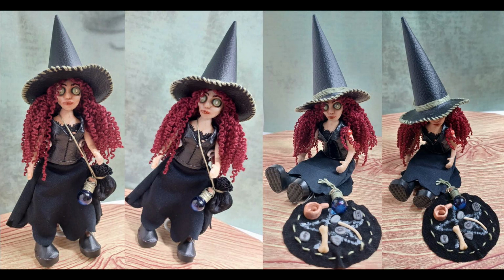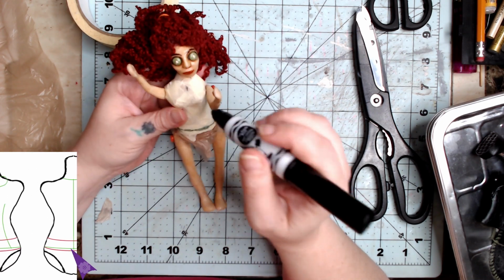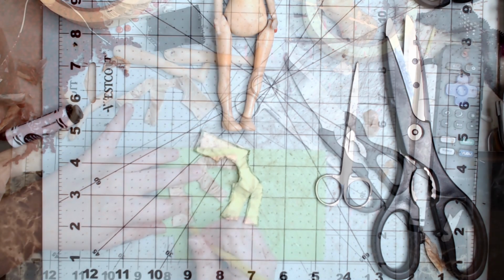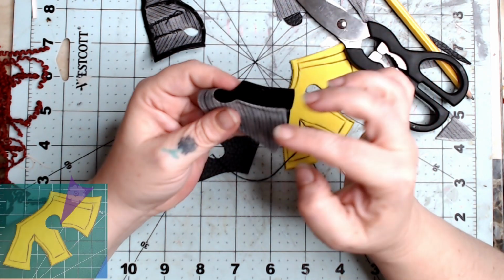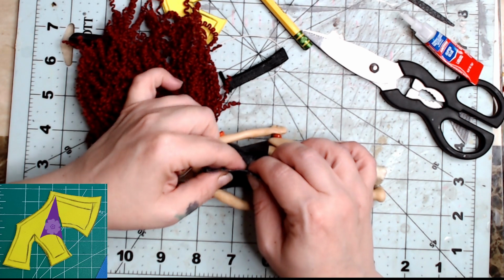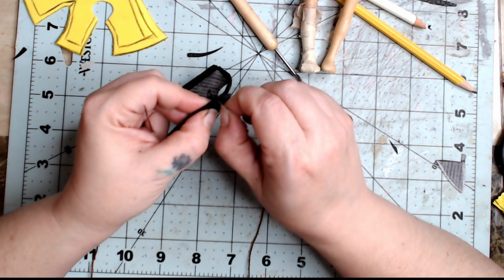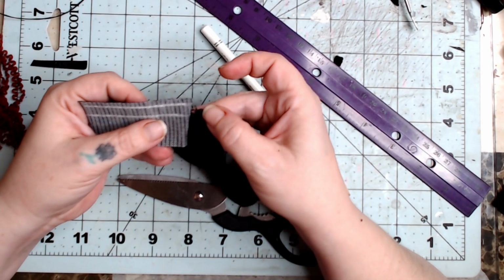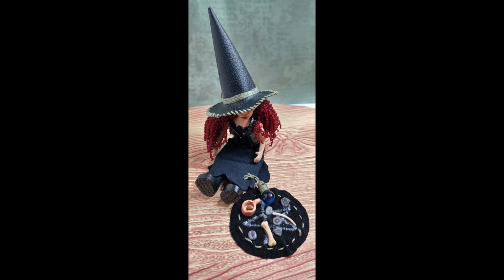Clothes Pattern Any Size Doll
Today we are going to make a pattern and outfit for our dolls.